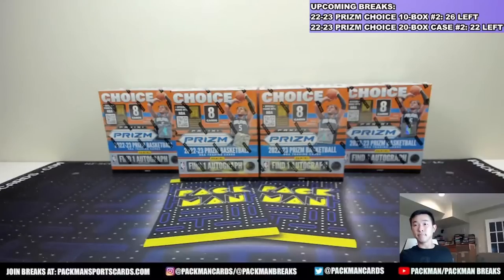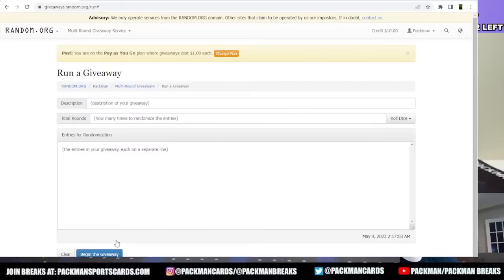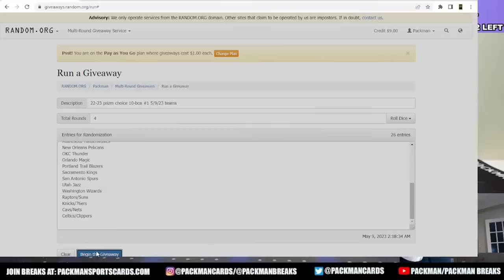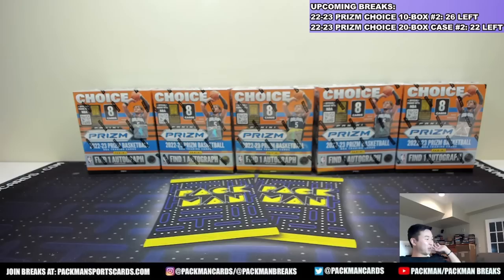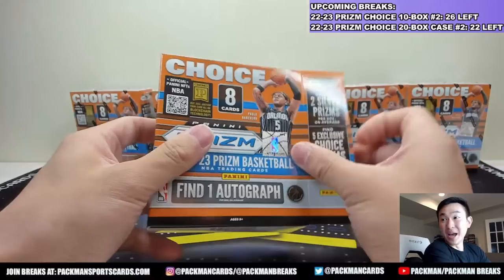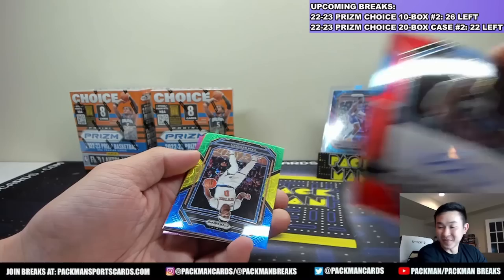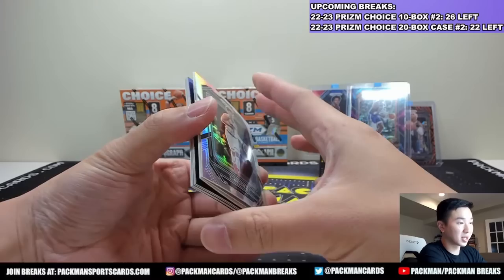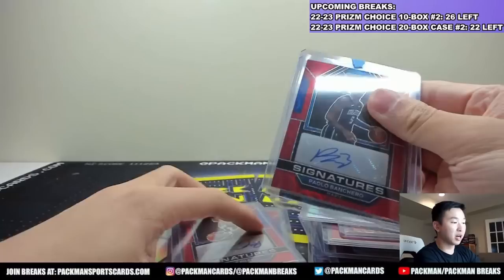ANOTHER NEBULA 1/1!!! 😱🌌 2022-23 Panini Prizm Basketball Choice 10-Box Break #1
2022/23 Panini Prizm Basketball Asia Choice 10-Box Half Case Group Break #1 (26 Spots, Random Teams)

Join our free discord community, “Packman’s Collectors Club,” where we discuss all things cards and sports related!

Names and their assigned teams:
Names verification code: wptoqt
Team verification code: oimldw

Lewis  Powell IV - Utah Jazz
Andrew Ludlam - Houston Rockets
matthew ford - New Orleans Pelicans
randall goven - Celtics/Clippers
Gregory Seebach - Miami Heat
Bret Cohoon - Milwaukee Bucks
Allen Anderson - Raptors/Suns
John traquena - Dallas Mavericks
Chance Bare - Washington Wizards
Dachan Kwon - OKC Thunder
Alex Rodriguez - Minnesota Timberwolves
Luke vavasseur - Indiana Pacers
Patrick Reichmuth - Cavs/Nets
Sam Uzzan - Los Angeles Lakers
Piorence Abar - San Antonio Spurs
Rui xie - Charlotte Hornets
Jared Hummel - Orlando Magic
Irvin Frey Iv - Atlanta Hawks
Andrew Jiang - Chicago Bulls
Christopher Baxter - Sacramento Kings
Evis Holliday - Golden State Warriors
Lewis Powell IV - Memphis Grizzlies
randall  goven - Portland Trail Blazers
Matthew Moore - Denver Nuggets
Trung Tran - Knicks/76ers
Riley Schlieder - Detroit Pistons